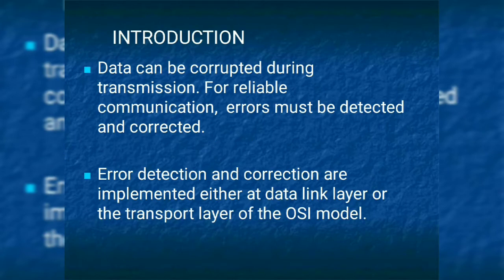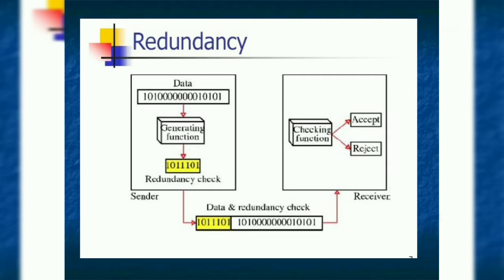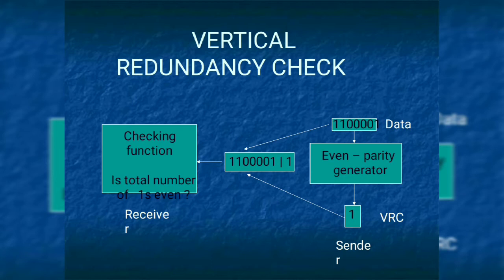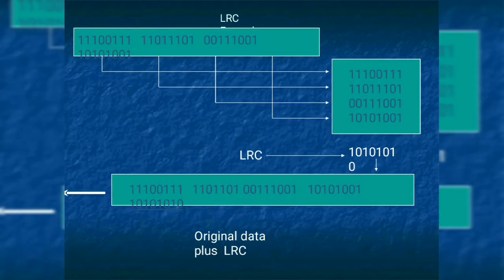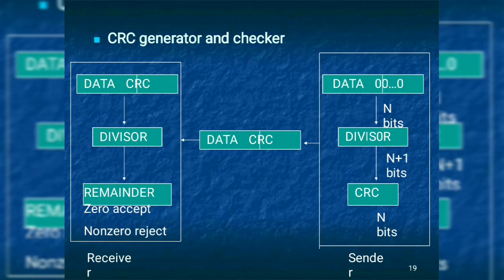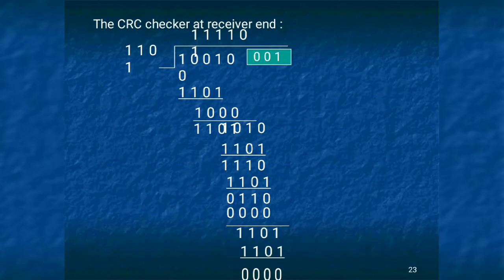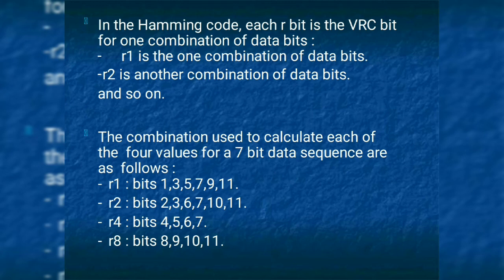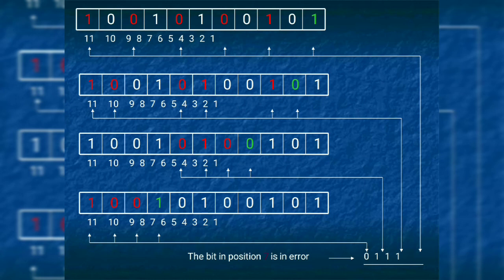15EC43T Unit-5, Error correcation and Detection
Digital communication